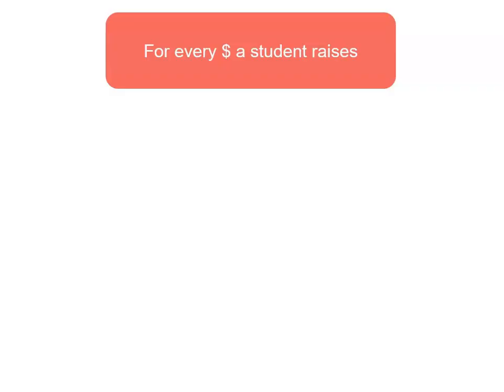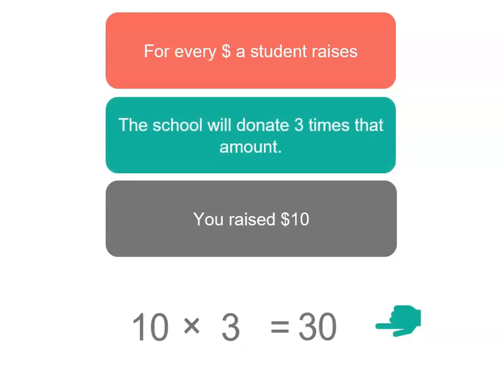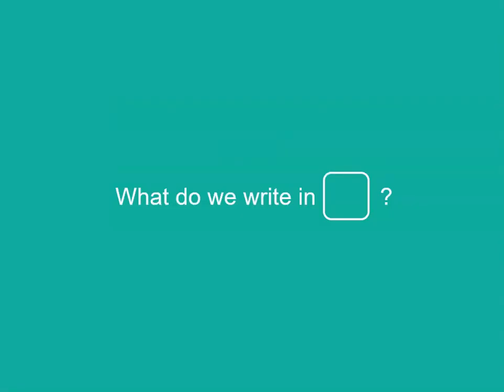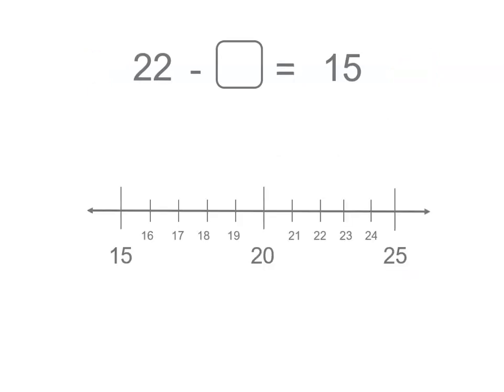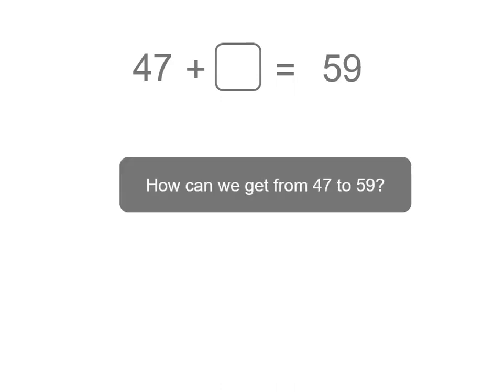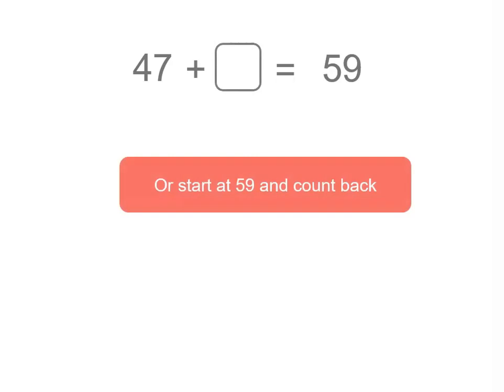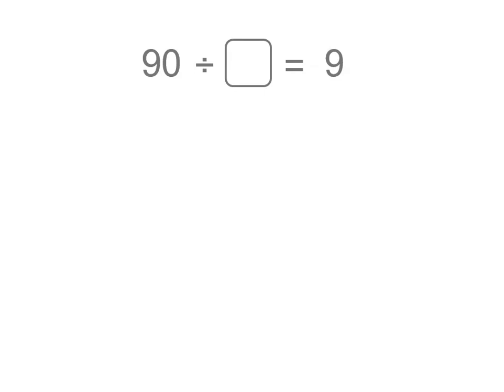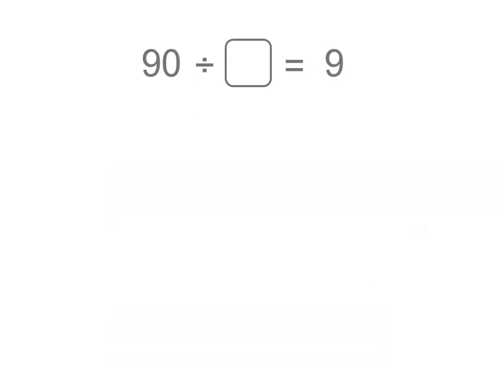Finding unknown quantities | Multiplication and Division | Year 5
In this video we look at solving problems with one step. It explores how to do this, using a number line, counting to the nearest ten, and place value.